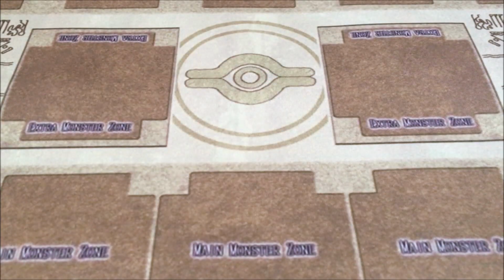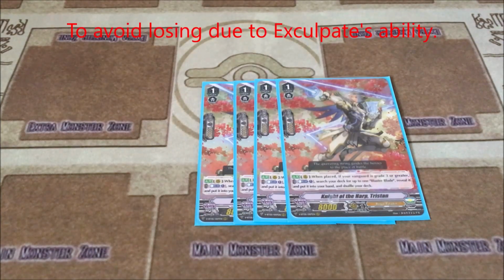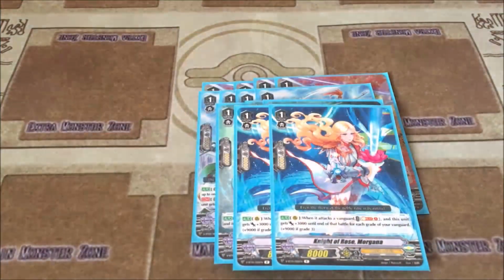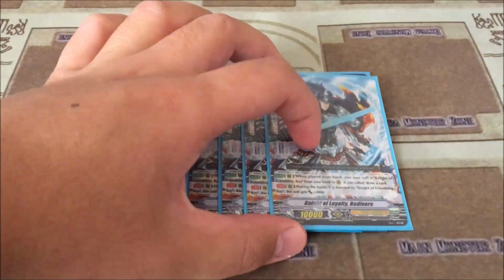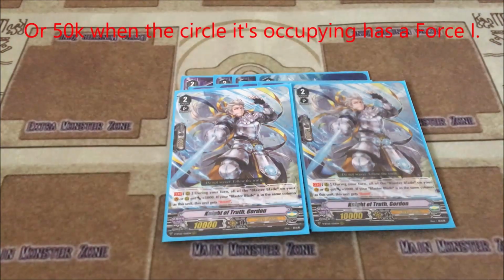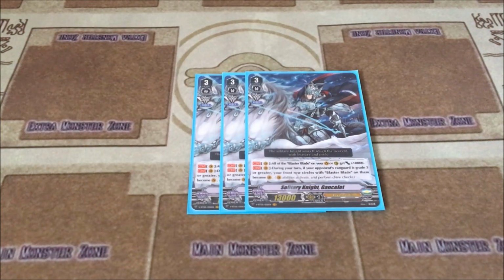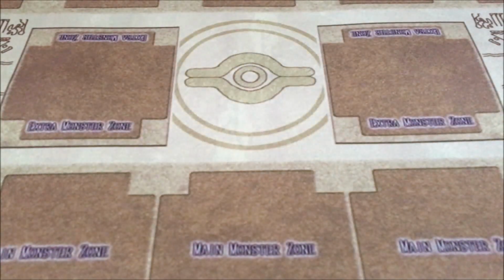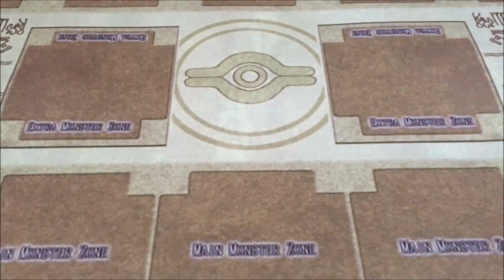Cardfight Vanguard Gancelot Deck Profile Post Aerial Steed Liberation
This video is long overdue, but welcome to my Royal Paladin Gancelot Deck Profile for post Aerial Steed Liberation.